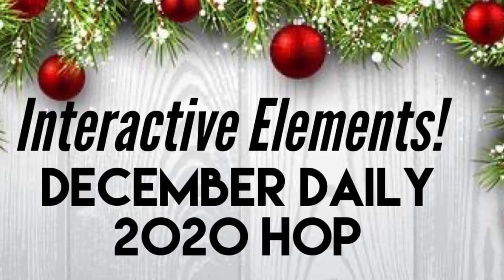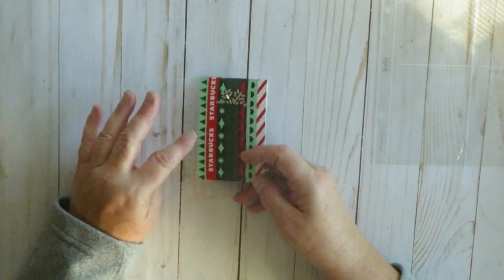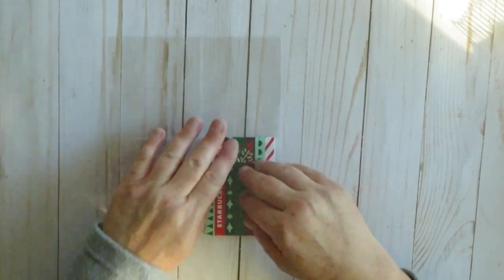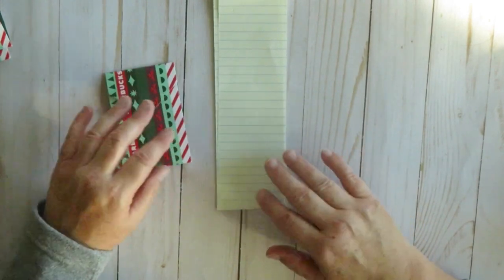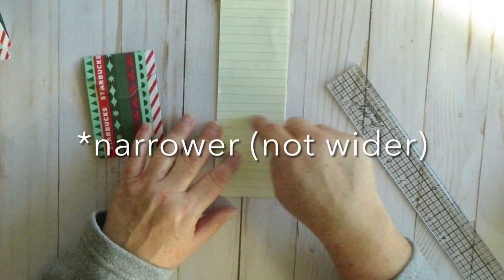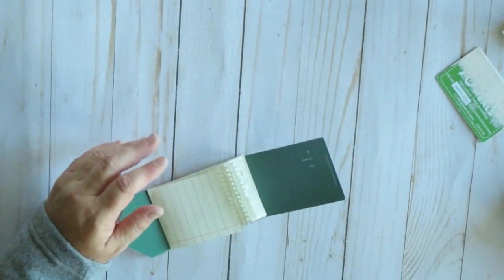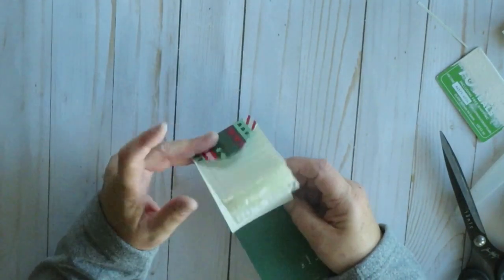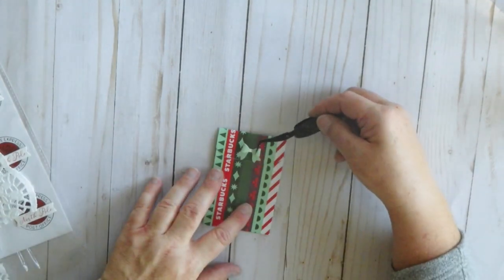Interactive Journaling Spot for a Traditional or Junk Journal December Daily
Welcome to Interactive Elements December Daily 2020 Hop! I hope you enjoy this process video showing how to make an interactive journaling spot out of a Starbucks gift card holder that can be used in a traditional or junk journal style December Daily (or any style DD, really). I initially made a much longer video for this hop that offered more ideas for Incorporating Starbucks Products into your December Daily, but re-recorded the journaling spot segment to refine my original design and shorten the video for the Hop. Ironically, the re-recorded video was longer than the original. So I ruthlessly edited this video with sections of the tutorial sped up with voiceover. I may have had too much eggnog, because I started humming at one point and just continued that theme throughout the video 🤣 whenever I ran out of talking points in the voiceover. This video is not intended for children under 18.

(Incorporating Starbucks Products into your December Daily)

xx xx xx xx

Welcome to our second annual You Tube Hop hosted by the members of the December Daily Inspiration Group - Anything Goes Facebook page! This year’s hop is all about INTERACTIVE ELEMENTS!!  We have 12 amazing videos prepared for you today.

After watching my video, please hop over to the next video here –

Link to the December Daily Inspiration Group – Anything Goes FB

xoxo

This video is not intended for children under 18.